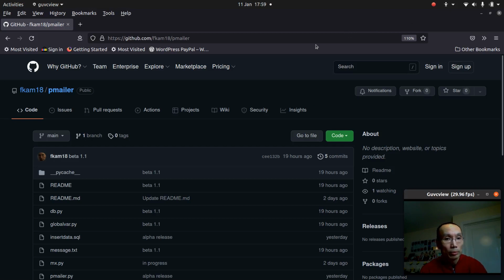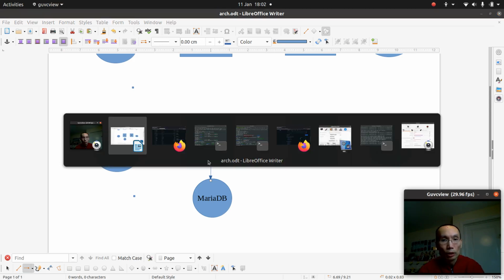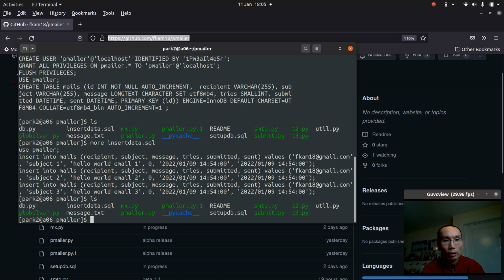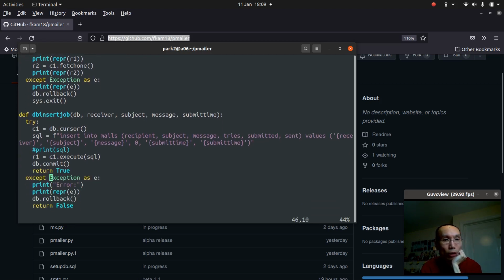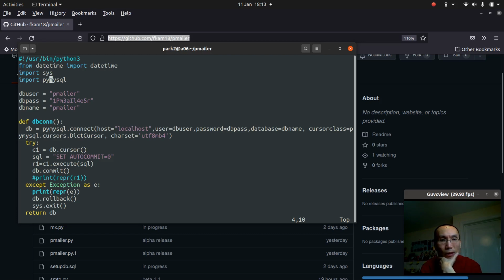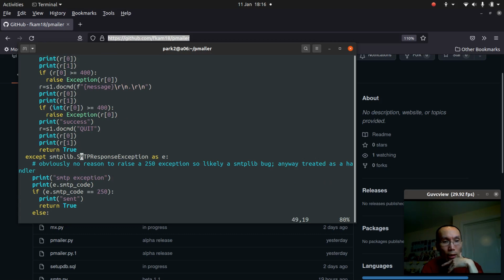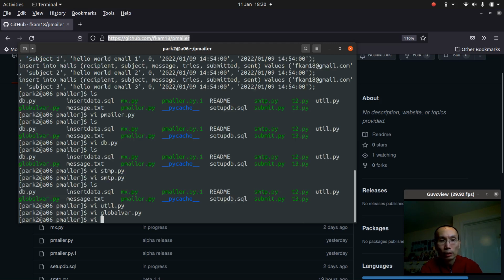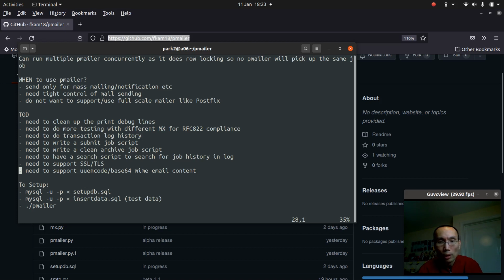Pmailer - python3 direct SMTP MTA for sending mails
Pmailer helps application send SMTP email with better direct control than via a Postfix local MTA.